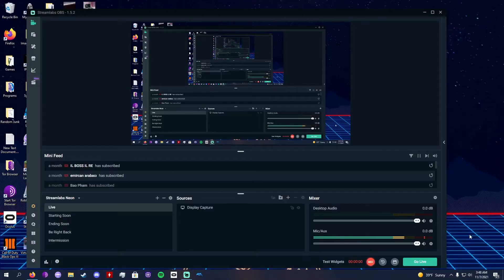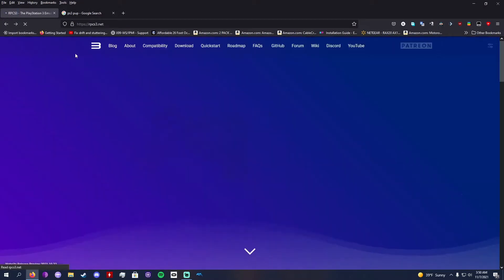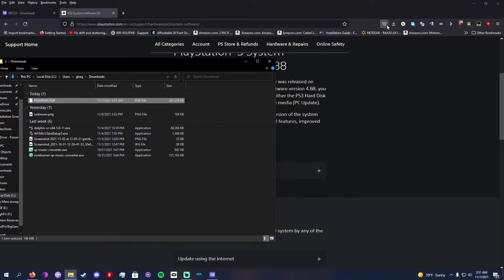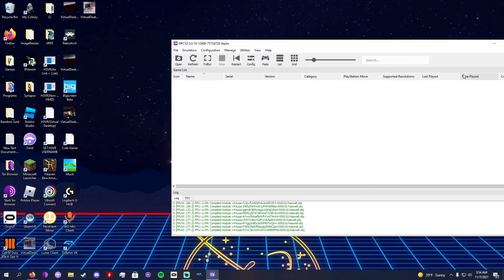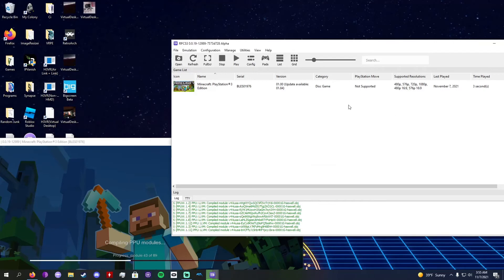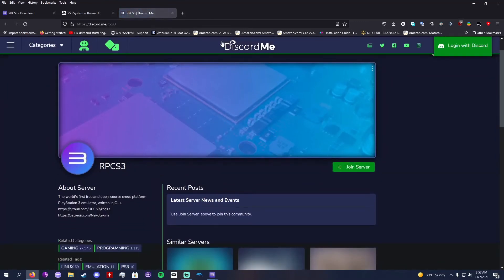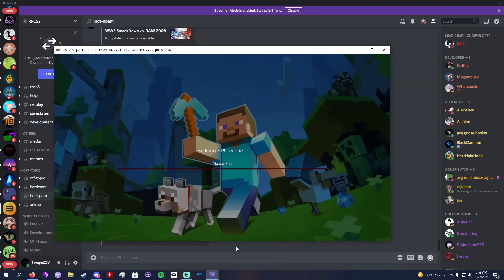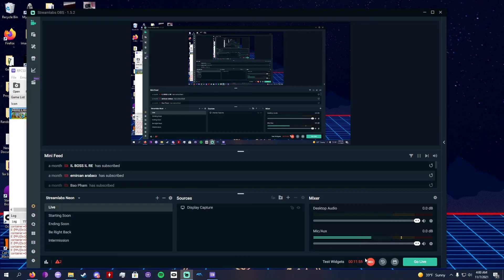Minecraft On PC RPCS3 Tutorial V2 Compact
This Video I Redo The RPCS3 Tutorial Which Is My Most Popular Video At 4.2k Views Currently I Redid It Because It Could have Been Much Faster Than 50 Minutes And It Is Now